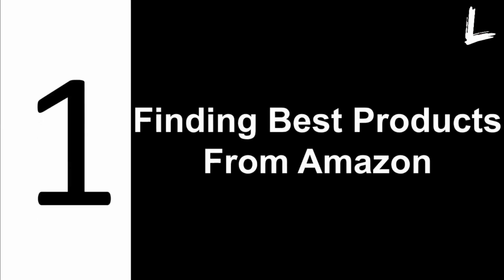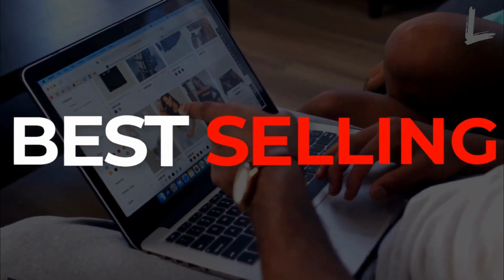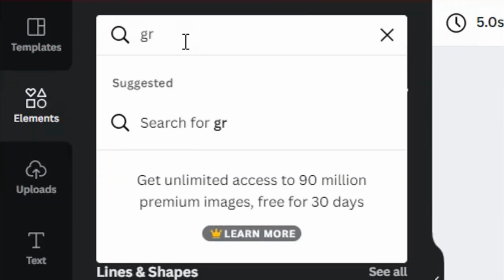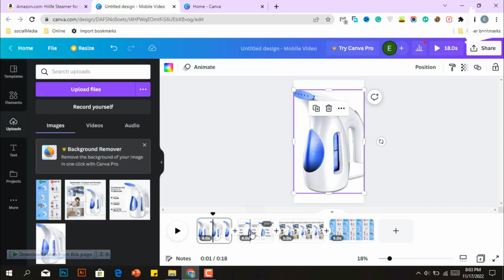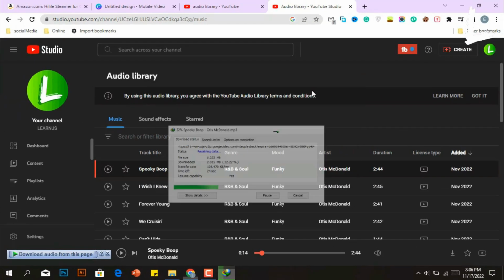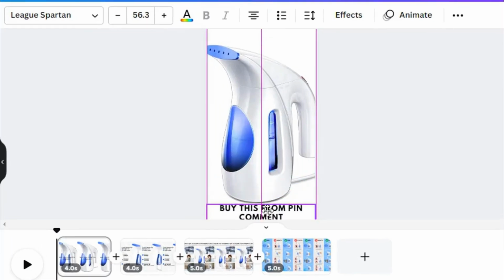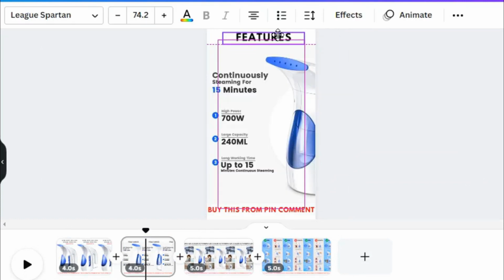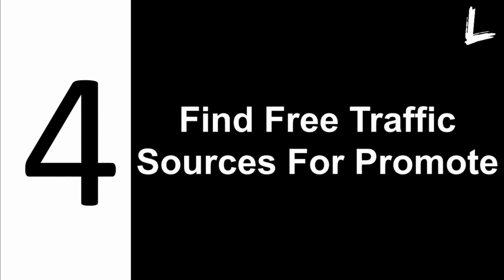*New* Get Paid $280 Per Day Affiliate Commission Without Showing Face (Make Money Online 2022)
If you want to make money online or unlock new online money-making opportunities then make sure to SUBSCRIBE to this channel because that really inspires me to share with you different make-money-online opportunities every single day.

👉 How to Make Money on YouTube without Showing Your Face in 2022 (Make Money Online 2022)
👉 How to Make Money with YouTube Shorts without Making Videos (2022) | Copy and Paste YouTube Shorts

⏱️Timestamps:
00:00 Video Intro
00:34 Step One
01:39 Step Two
03:16 Finding Background Music
05:48 Step Three
06:32 Step Four
06:56 First Way of Monetization
07:54 Second Way of Monetization
08:21 Video Outro

QUERIES SOLVED:
✔️ Affiliate marketing for beginners
✔️ Affiliate marketing tutorial step by step